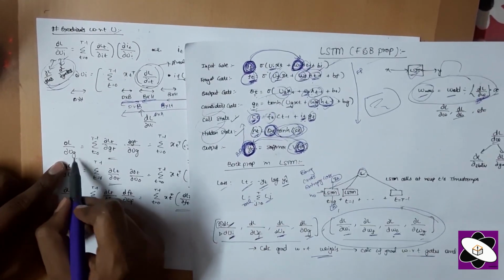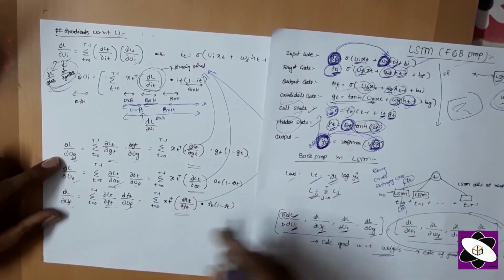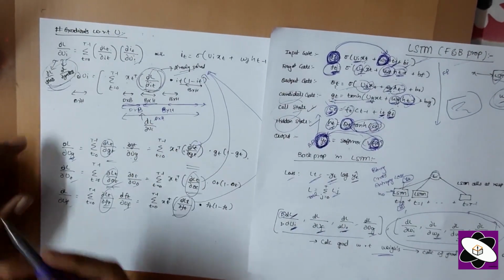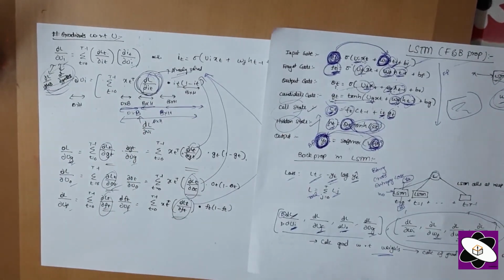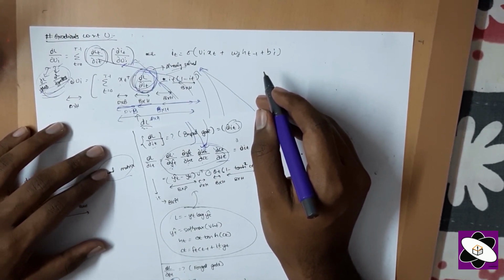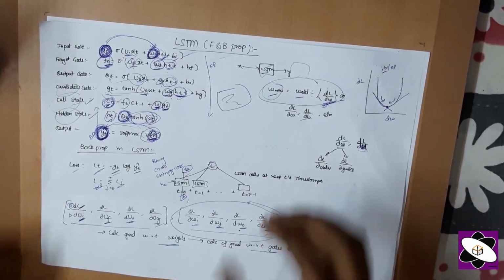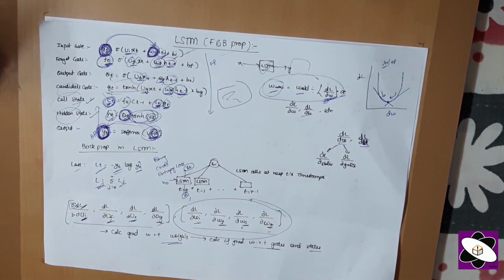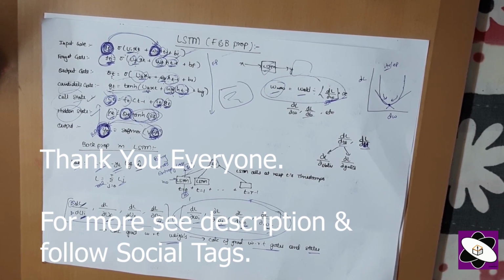LSTM_Module - Episode 5 | AirSketch | Cvrr_Learn | CVRROCKET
This video is part of video series which will be on from scratch, mathematical, practical, intuitive aspects, detailed explanation on LSTM module series season of AirSketch project and Integrating all components to work together.

1) Intro
2) (modules & components) Architecture Design
3) Client
4) Server
5) DS/Comp- ML_Engine comp/mod(preprocessing, utils event func's, etc..)
6) CNN
7) BiLSTM(base RNN+ lstm)

8) CTC loss(encoding + decoding)
9) Integrating everything
10) Conclusion

~  cvrr_learn
~ AirSketch